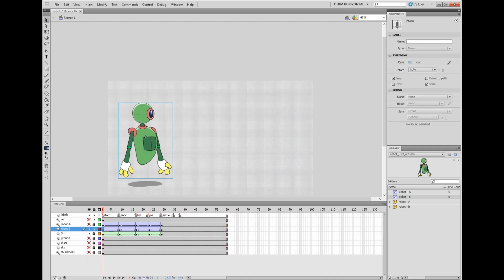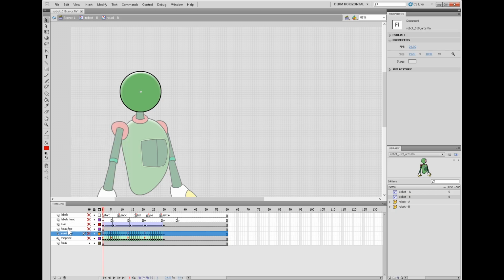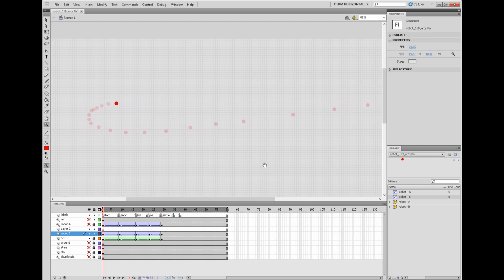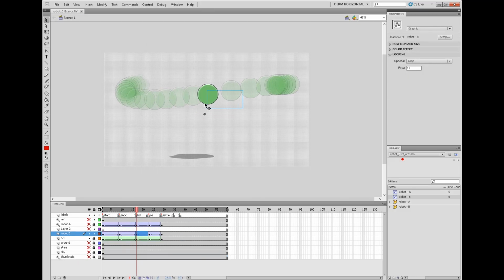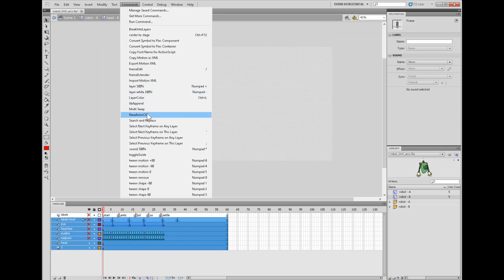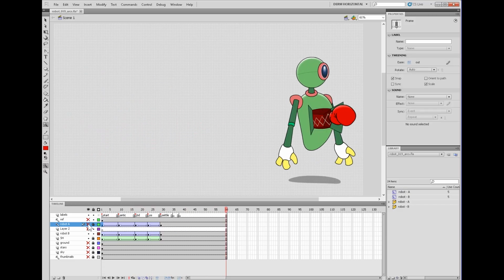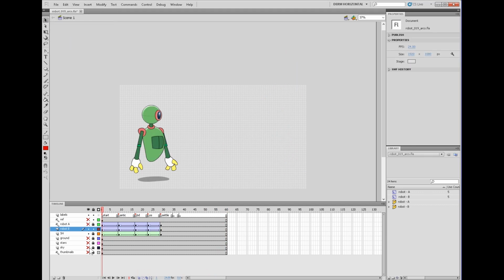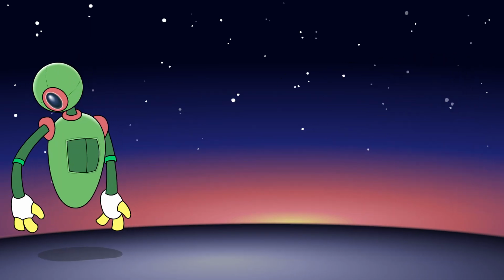Intro to Flash/AnimateCC (11): Plotting Arcs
I have longer courses in the Linkedin-Learning (Lynda) library for those who want to know more: